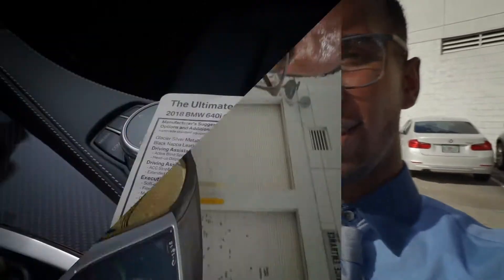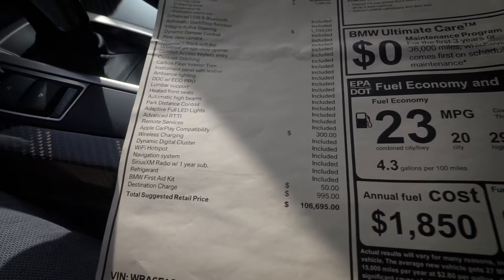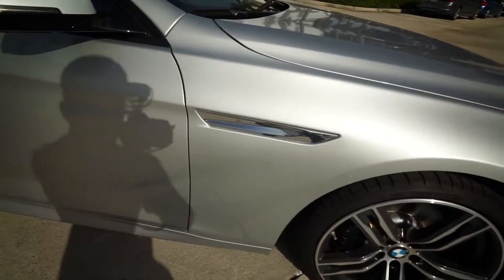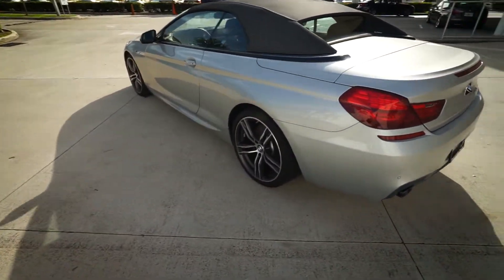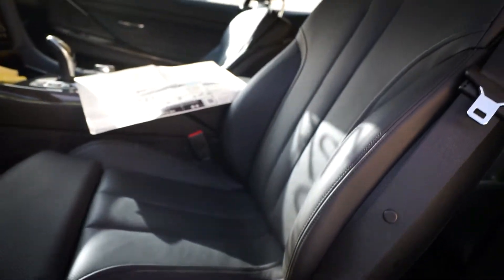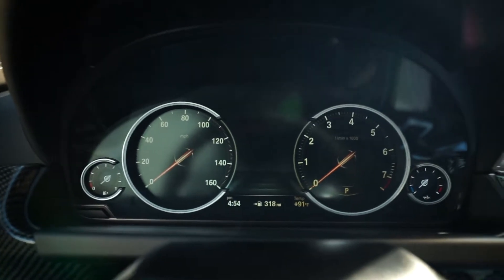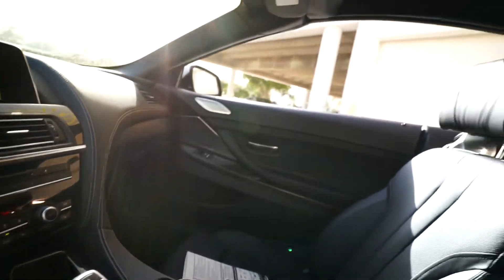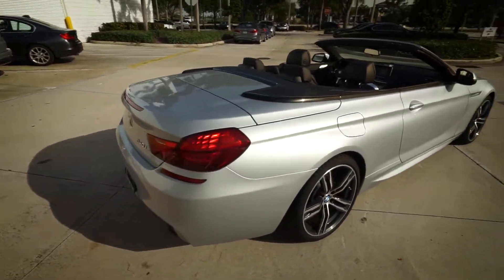Review on 2018 BMW 640i Convertible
Just gwan watch